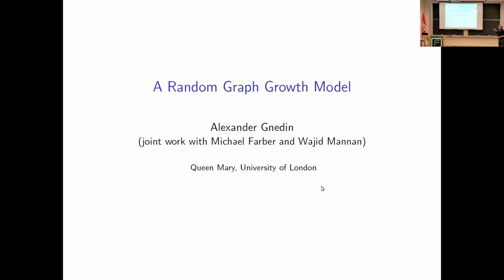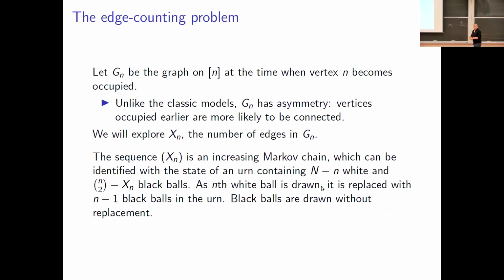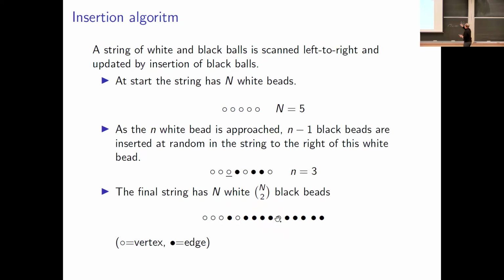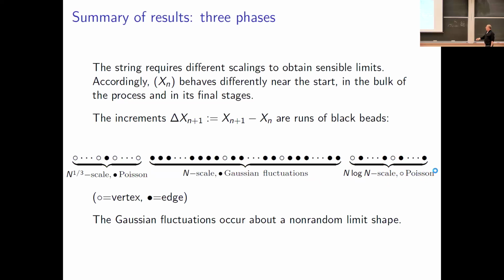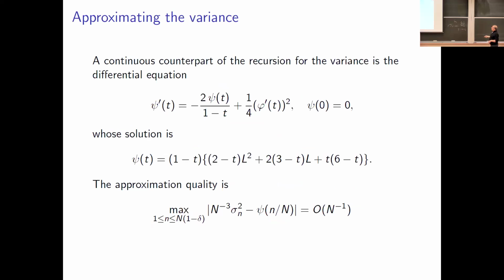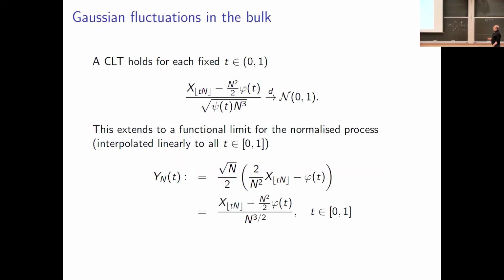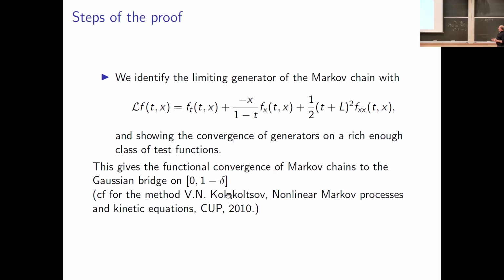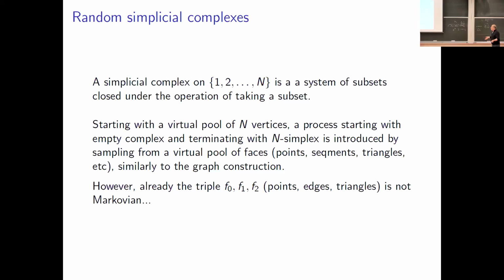A Random Graph Growth Model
Speaker: Alexander Gnedin (Queen Mary University)